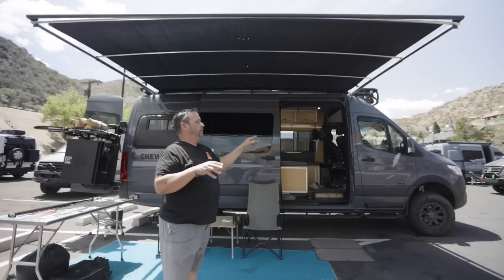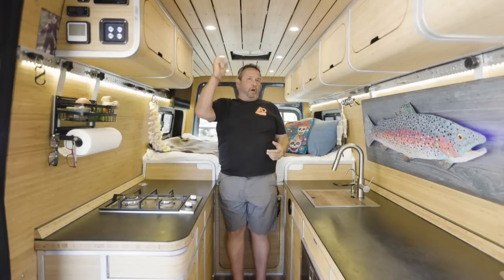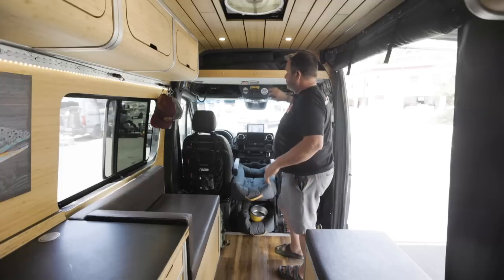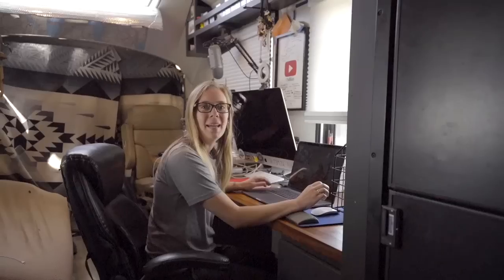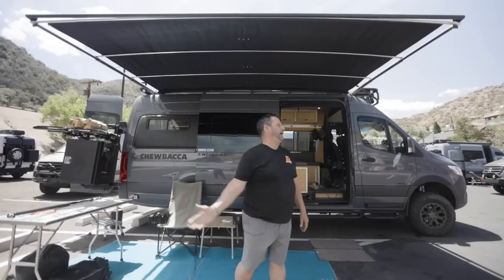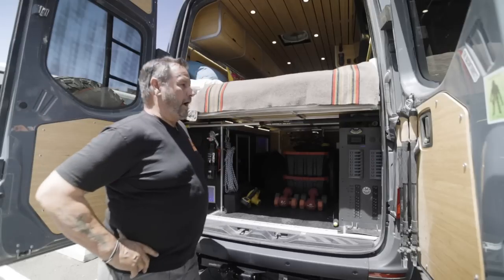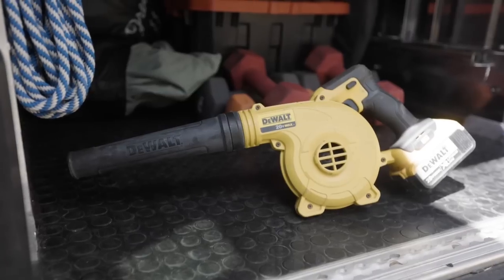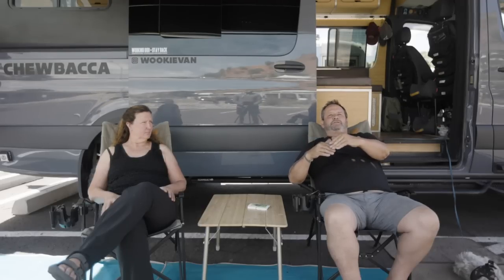Retirees' Luxury DIY 4x4 Mercedes Sprinter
Ray had dreamed about what it would be like to live in a van ever since he was a child. When vanlife became popular, Ray convinced his wife, Nancy, to try it out. Shortly after deciding they were going to give it a go, Nancy was able to fully retire, allowing them to have the freedom to travel more frequently. Altogether, this beautiful van has cost about $220k total, and after watching this tour, it's not hard to see why! The craftsmanship is unreal--this van has everything you could ever need, from abundant seating for guests, a fixed queen bed, tons of cabinetry storage, a deep sink, and a two-burner stove. Not to mention their outdoor awning that can withstand 50-mile-per-hour winds.

00:00 Mr. Cool
00:06 Introduction
00:33 Sprinter Kitchen
02:36 Sprinter Entryway
05:01 Why Vanlife
05:15 Mr. Cool
06:17 Why Vanlife
07:55 Sprinter Bedroom
08:41 Sprinter Awning
09:47 Sprinter Budget
11:17 Sprinter Garage
15:08 Vanlife Advice